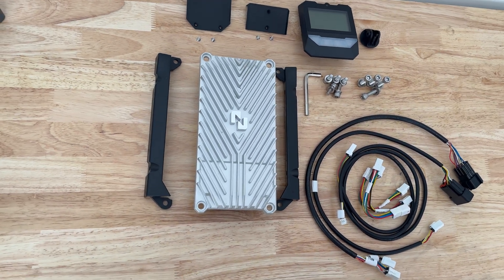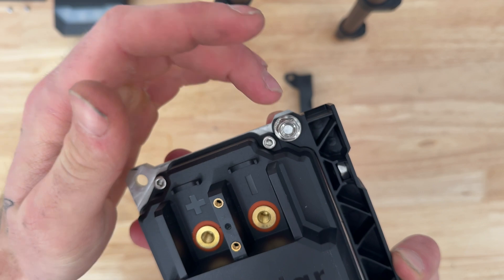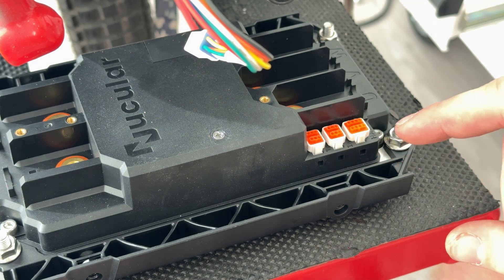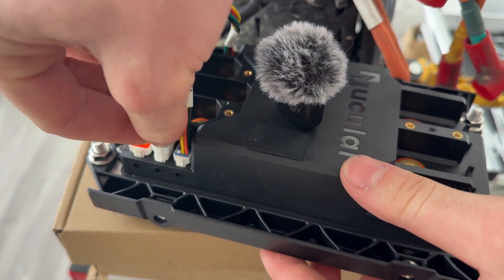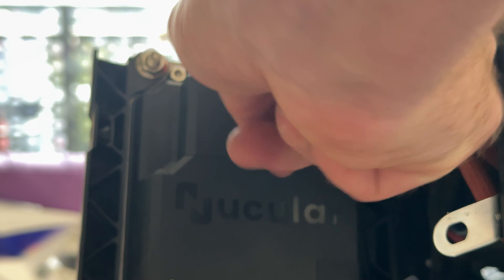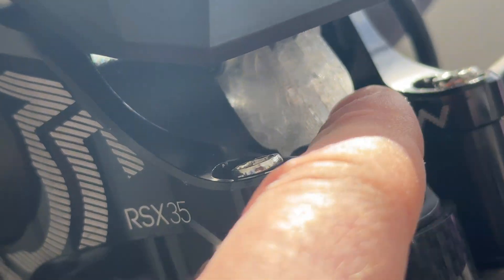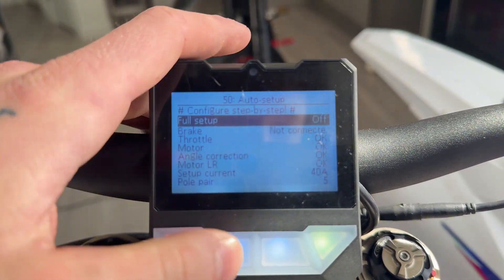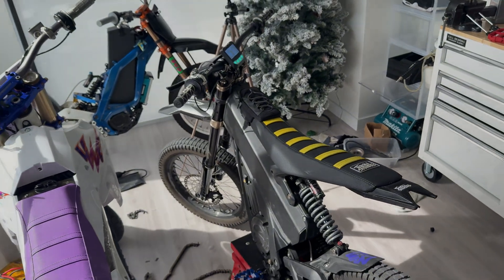Updating Talaria XXX with Nucular P24F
Updating Talaria XXX with Nucular Kit by our friend @zillymilli

Plug & Ride Kit for Talaria XXX. Up to 10% more power оn standard 60V battery and up to 300% on custom 72V battery. Сonnection to the standard wiring instead of the factory controller. All systems (kickstand, fall sensor, throttle, and key) will work.

(in stock)

For technical questions, faster support, and software updates — Telegram chat in English with our community, join us

(channel about the development process)